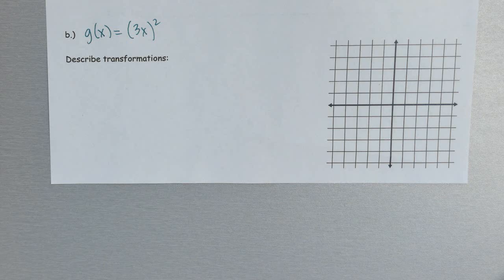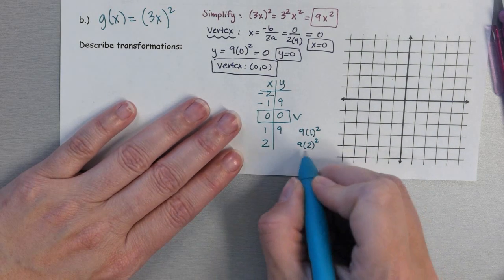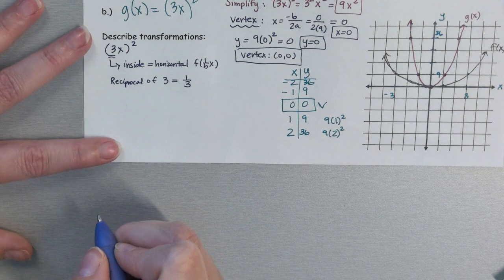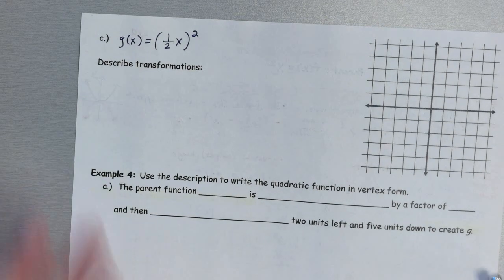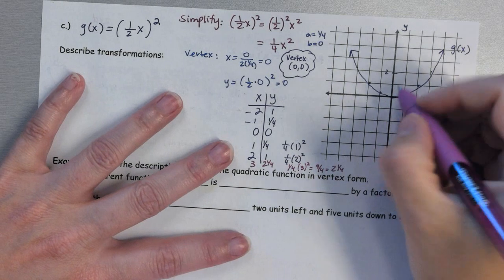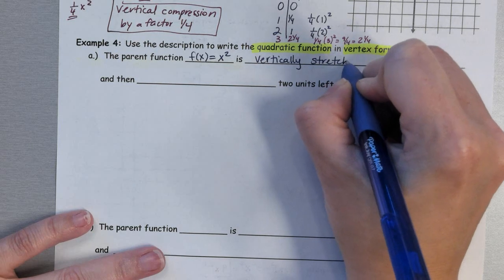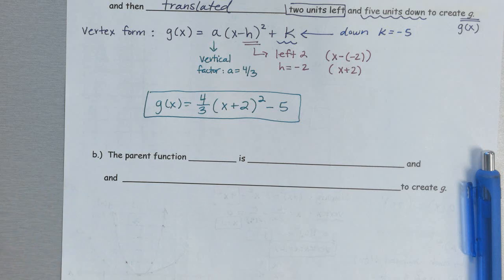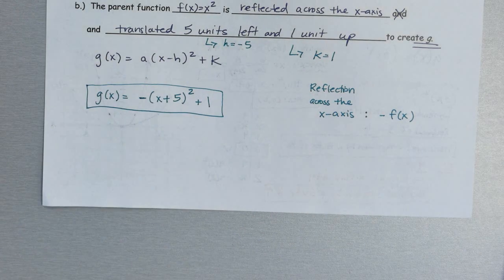2.1 Notes Pages 3-4